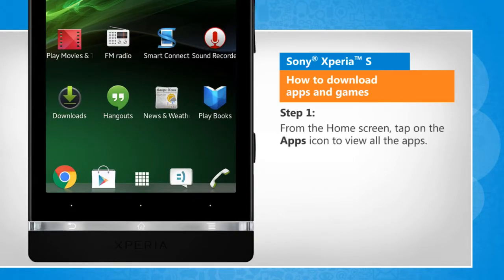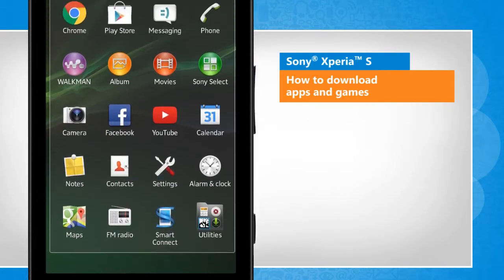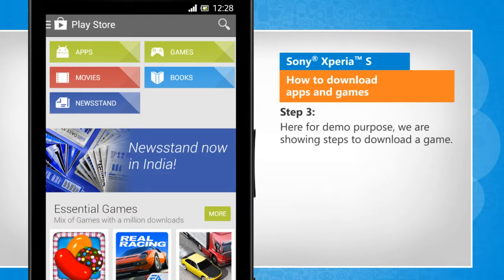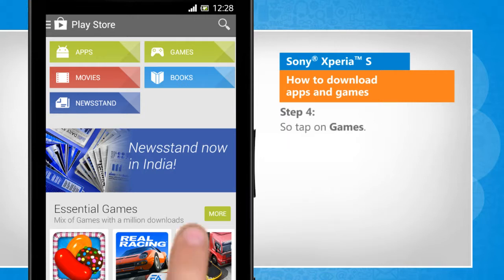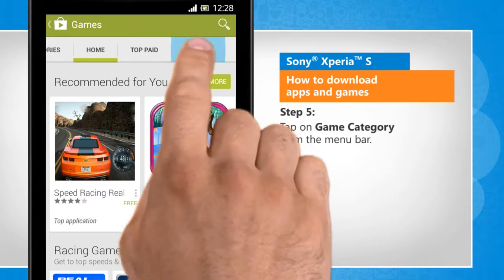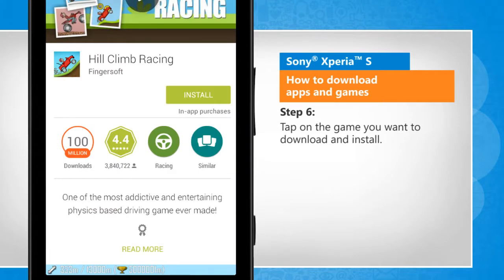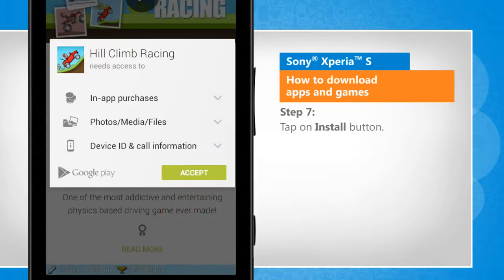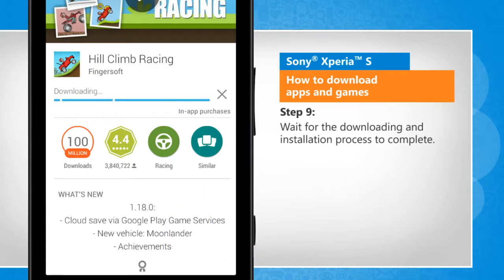How to download apps and games in Sony® Xperia™ S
Follow the easy steps shown in this video to download apps and games on your Sony® Xperia™ S phone.